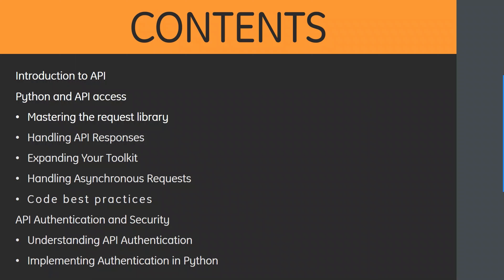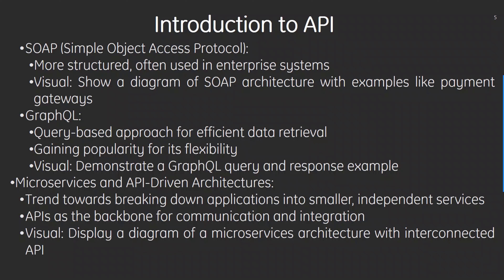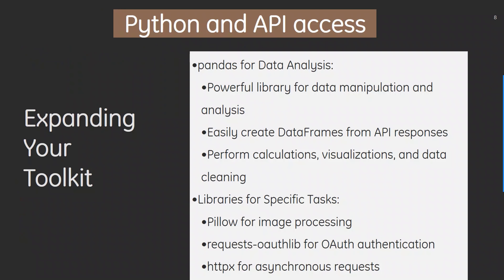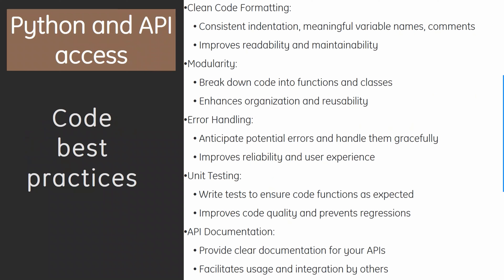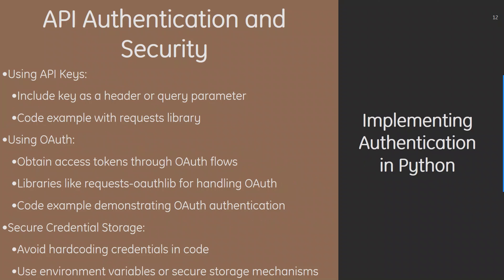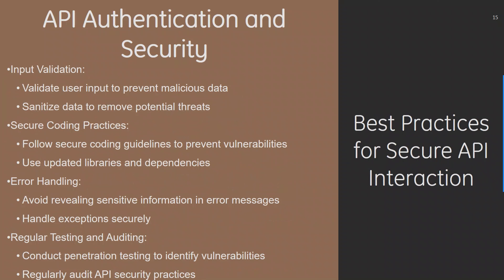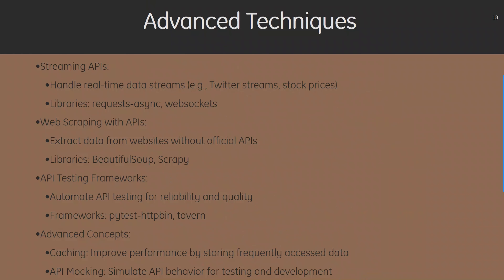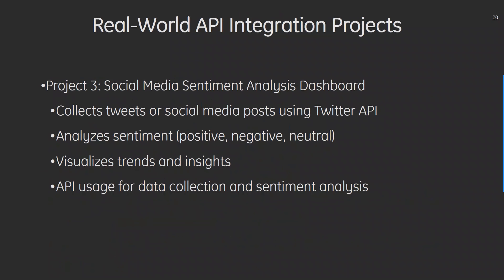API: Application programming interface